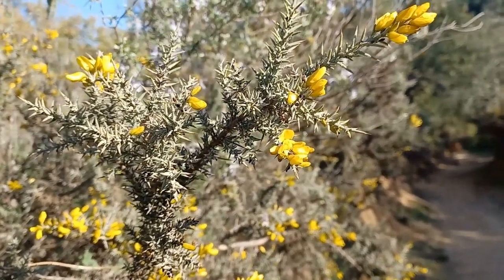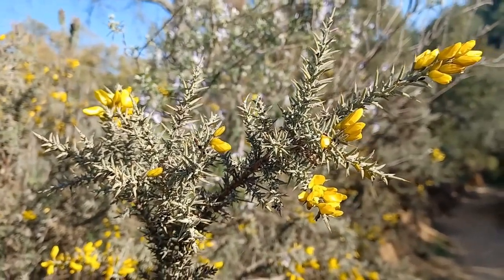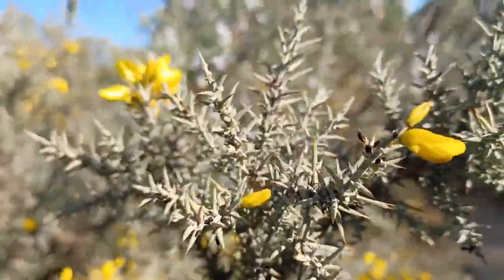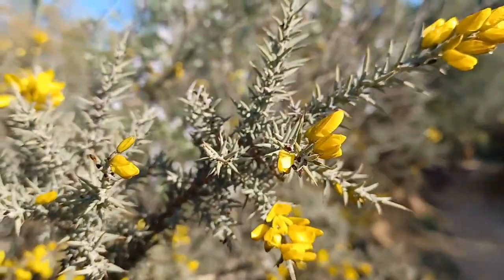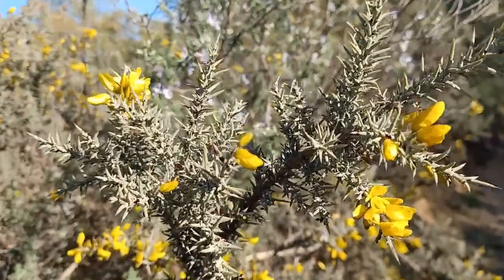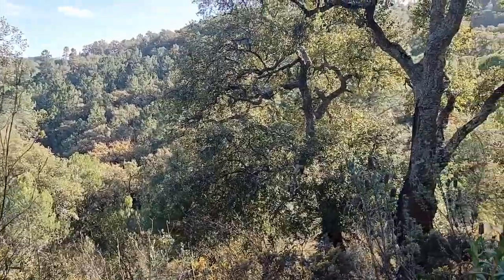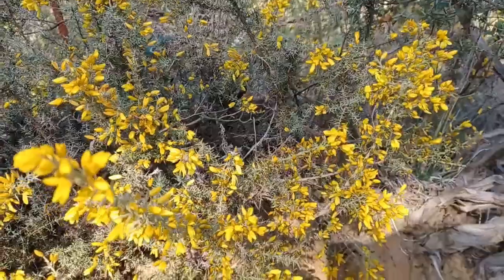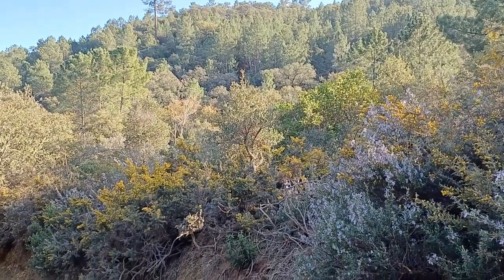Aulaga - Tojo moruno (Ulex eriocladus) · Las plantas de Teresa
Empiezo una nueva sección sobre plantas silvestres en mi canal con esta planta por dos razones: primero por su color, el amarillo, el mismo que me transmite tanto optimismo y alegría; y la segunda  por ser una planta endémica del suroeste de la península Ibérica. El lugar donde vivo yo. Siempre he disfrutado cuando he salido al monte de este arbusto espinoso y florido, que nunca me atrevía a tocar por sus espinas.
Se encuentra sobre suelos ácidos, formando parte de brezales y jarales. Es frecuente localizarla en Aracena, Andévalo, Campiña de Huelva, Condado-Aljarafe y en el Litoral de Huelva.
Esta planta no soporta la sequía, ni los encharcamientos ni tampoco las heladas. Y le encanta tomar el sol 🌞.